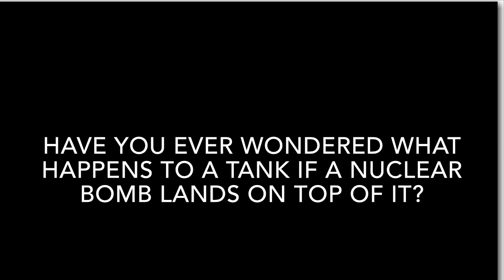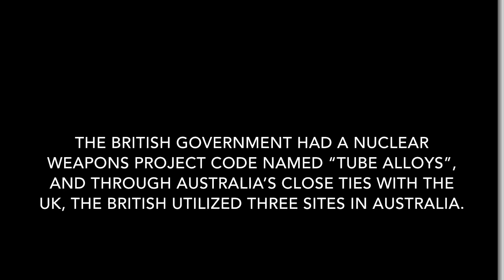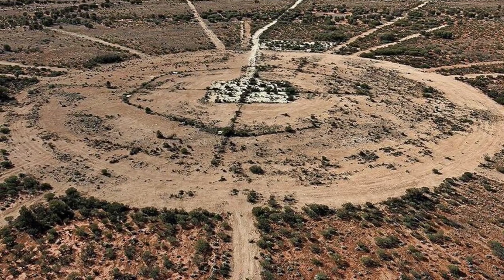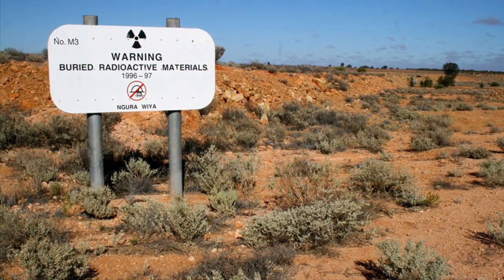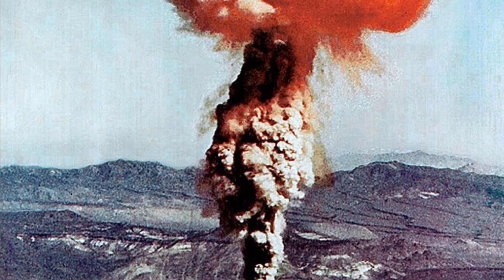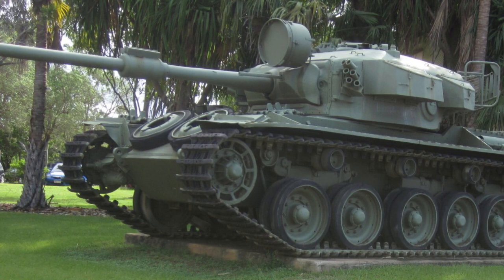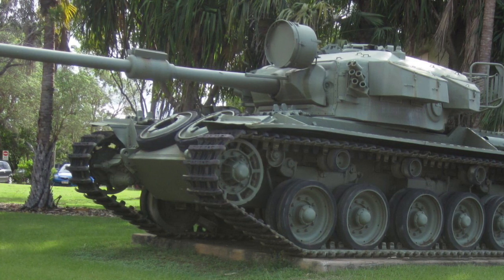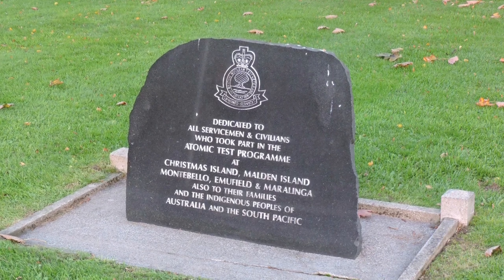The Atomic Tank